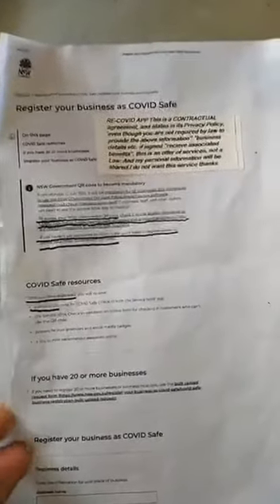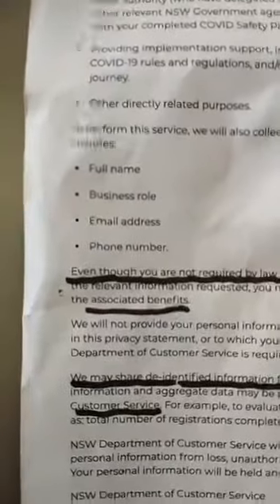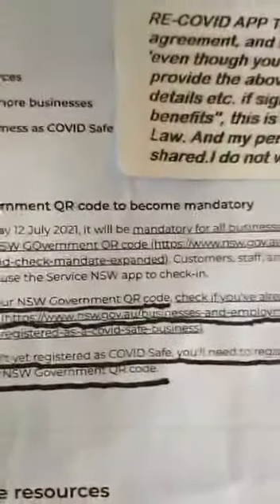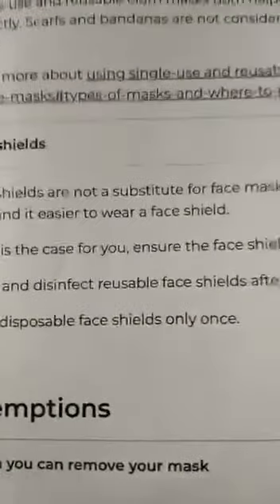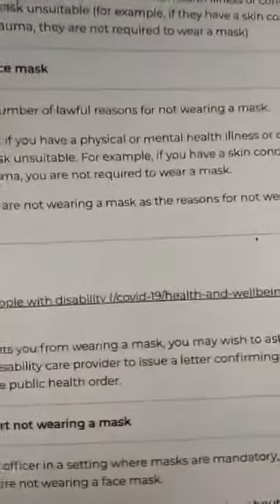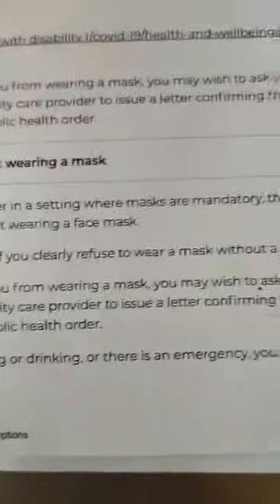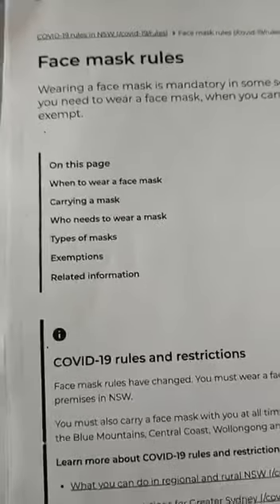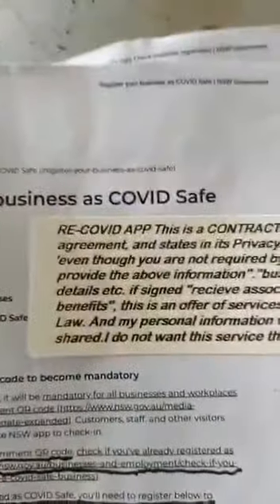AUSTRALIA YOU'RE STANDING IN IT Privacy Act